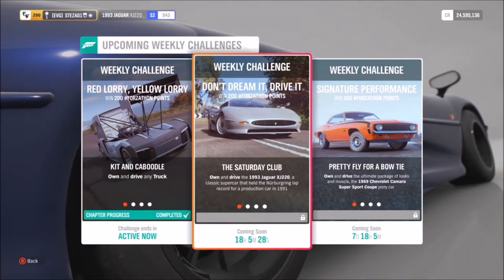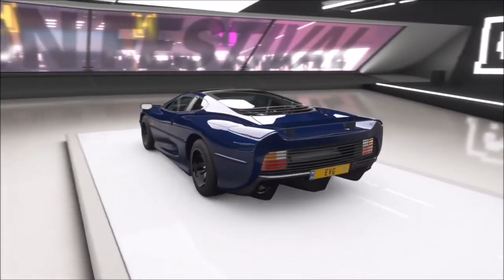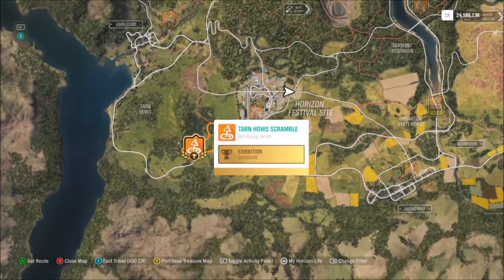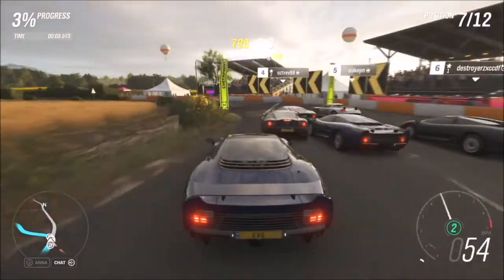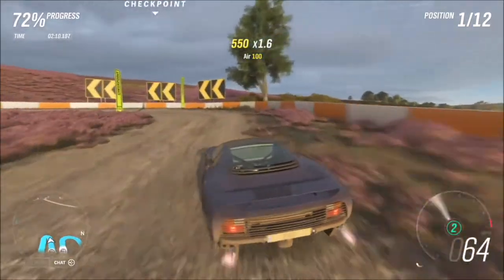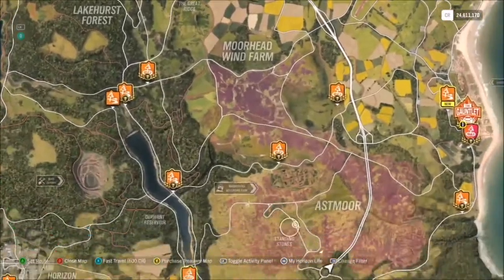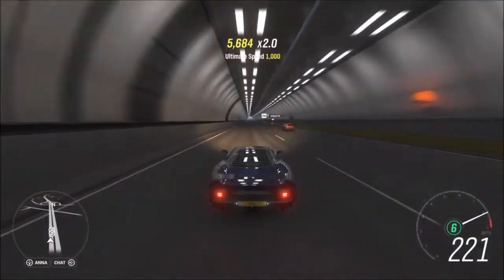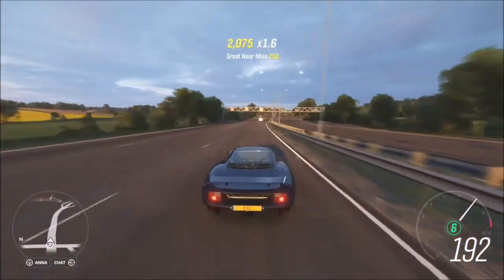Forza Horizon 4 - Forzathon Guide - Jaguar XJ220 - 'Don't Dream It, Drive It'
In todays Forzathon Guide, I'll be showing you guys how to complete all of this weeks challenges very quickly and easily using the Jaguar XJ220, even on the Dirt Races...I know right?
You can find my tune on my Storefront (My Gamertag is STEZA01, and the tune name is "FASTEST OFFROAD"